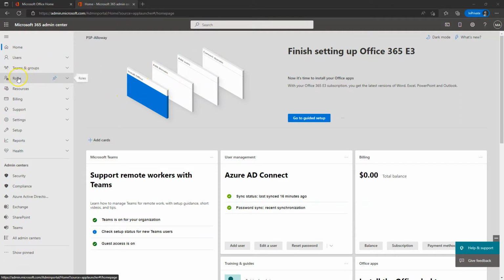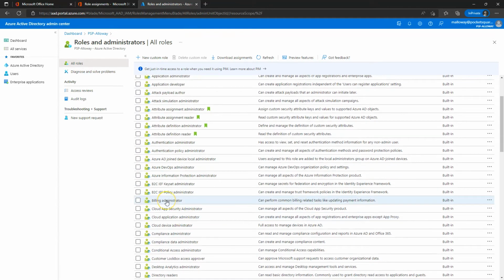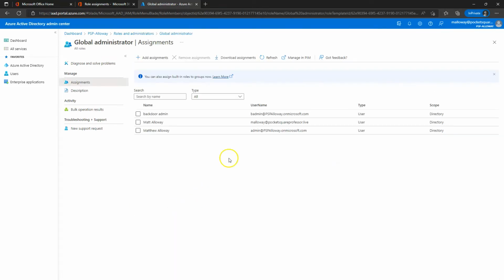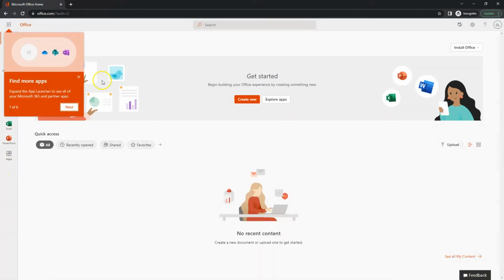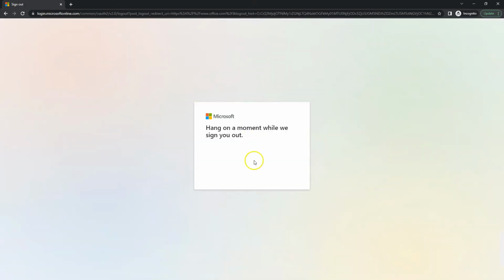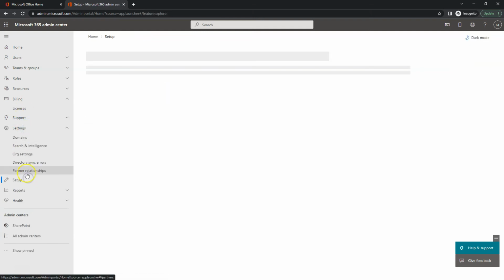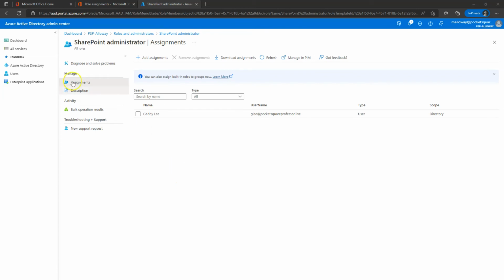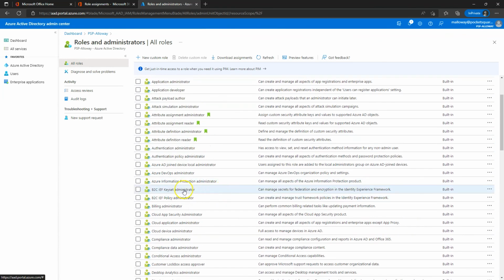Lab 1 - Control Access Delegation to M365 Services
In this Lab, we will get hands-on experience assigning administrator functionalities to a user.